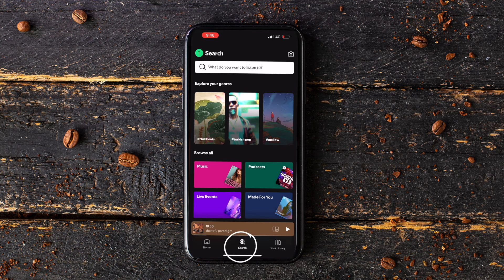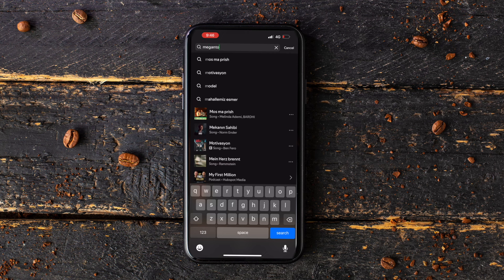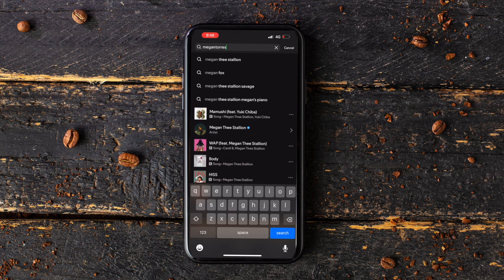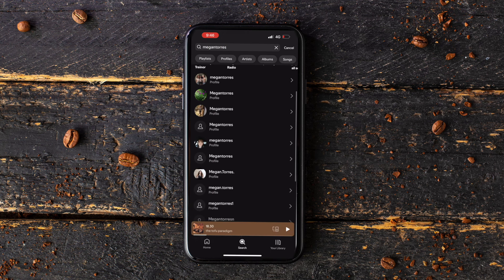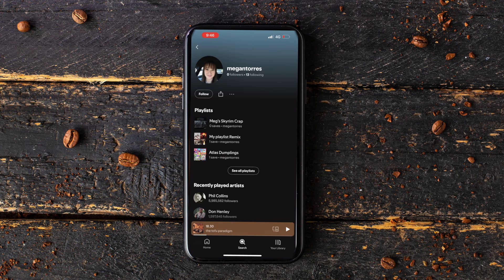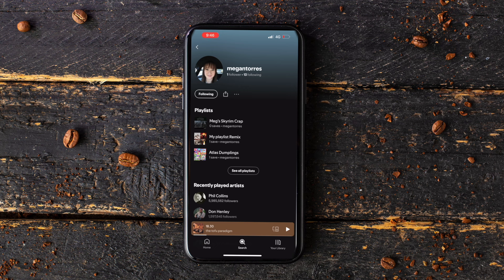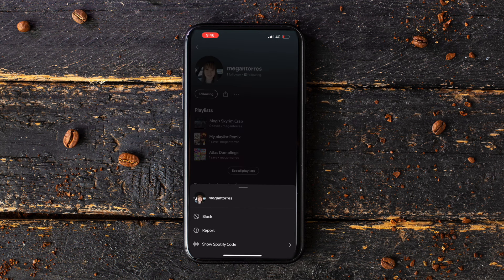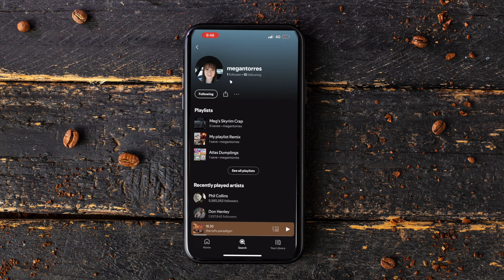How To Add Friends On Spotify (For iPhone/Android)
Want to connect with your friends on Spotify and see what tunes they're jamming to? In this quick tutorial video, we'll show you exactly how to add friends on Spotify, step-by-step.

Whether you want to follow your buddies' favorite playlists, get music recommendations tailored to your crew's tastes, or just have a friendly competition to see who has the most fire track selection - adding friends on Spotify opens up a whole new social listening experience.